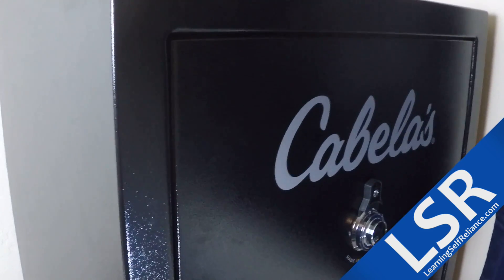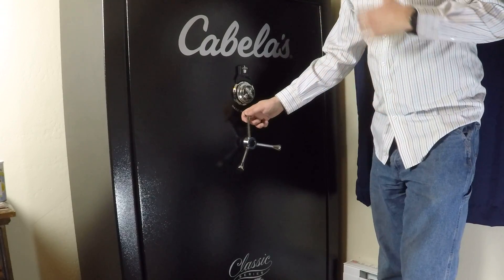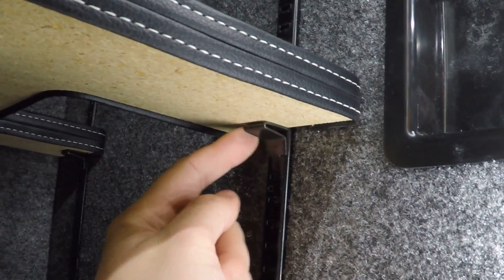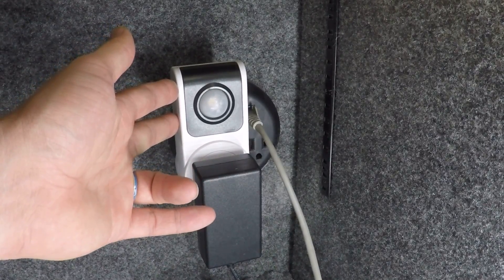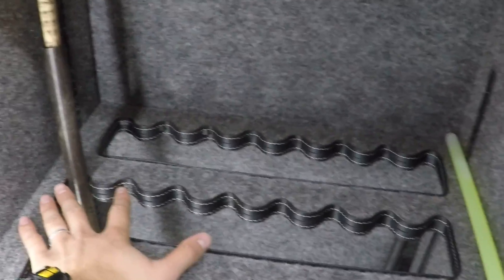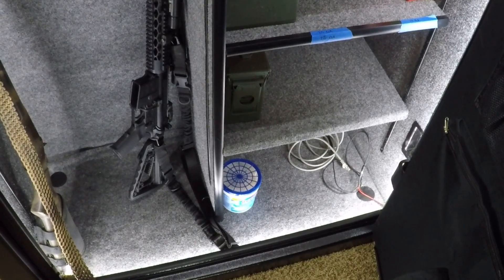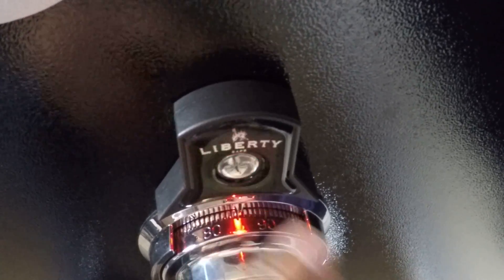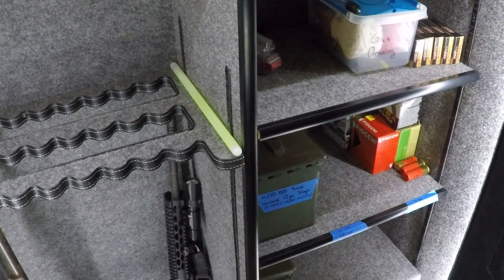Liberty Safe Fatboy Jr - Custom Lighting!